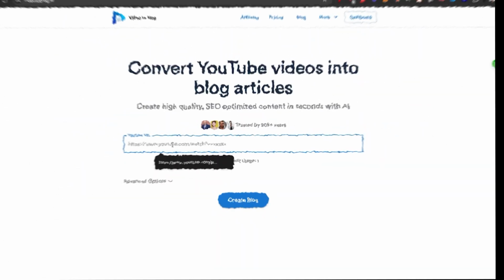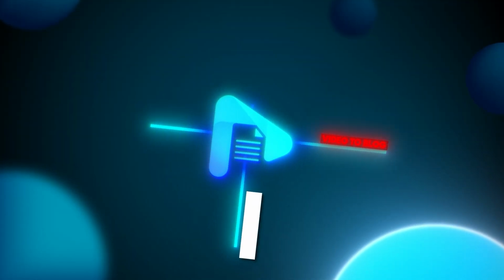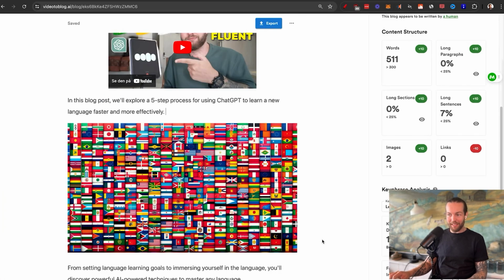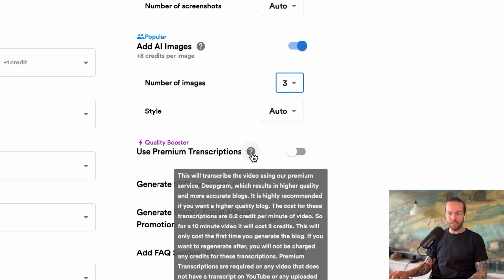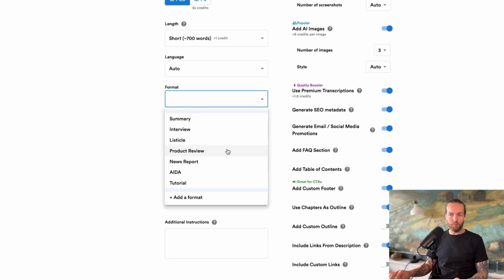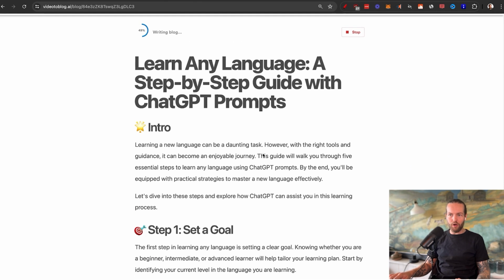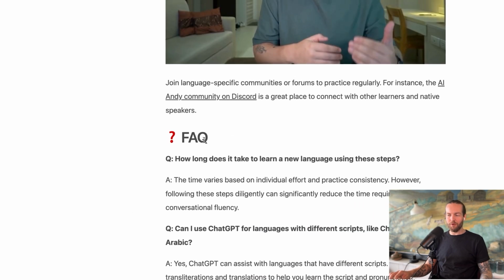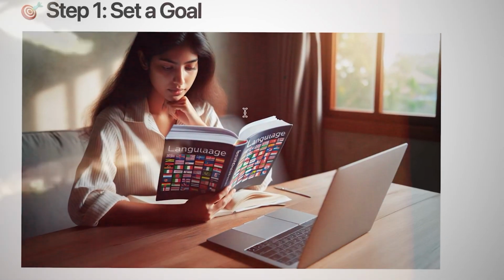How to Use Video to Blog AI: 2X Your Content in Minutes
Convert YouTube videos into Blog articles. Create high-quality, SEO-optimized content in seconds with AI

0:00 // Intro
0:47 // Video to Blog Ai
2:13 // Edit the Content
5:22 // Advance Settings
12:12 // Export the blog